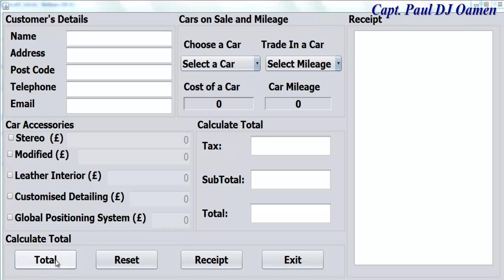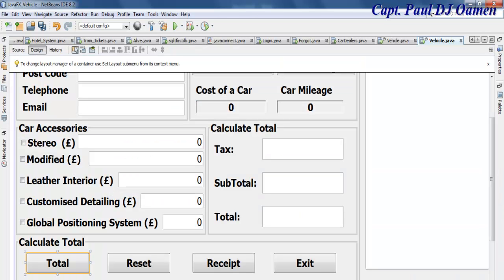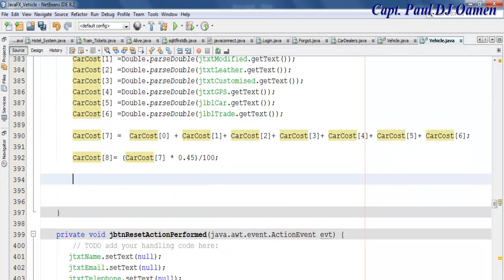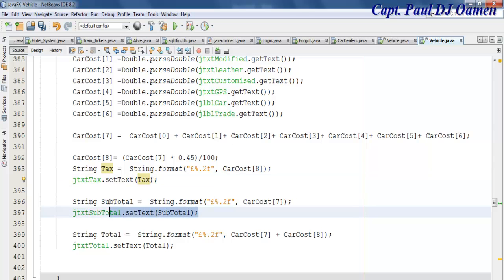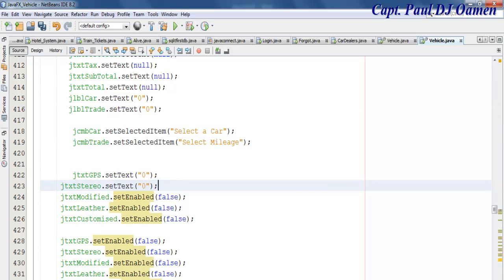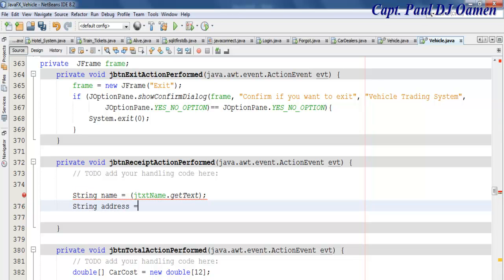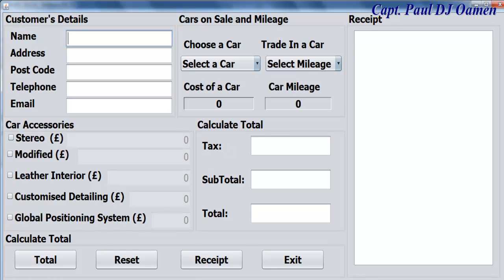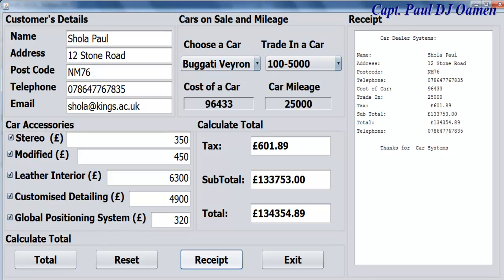How to Create Vehicle Trading Management System using JavaFX in Java NextBeans - Tutorial 3 of 3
How to Create Vehicle Trading  Management System using JavaFX in Java NextBeans. The project includes how to set layout, clear JTextField,  jTextArea, Enable and Disable jCheckBox and add text to jComboBox, calculate, reset, exit and so on.